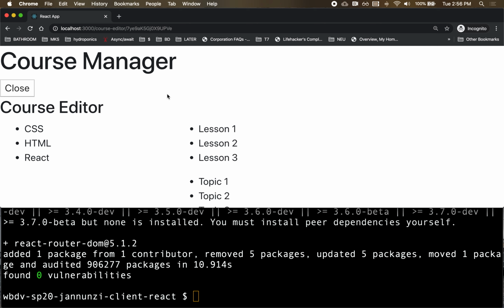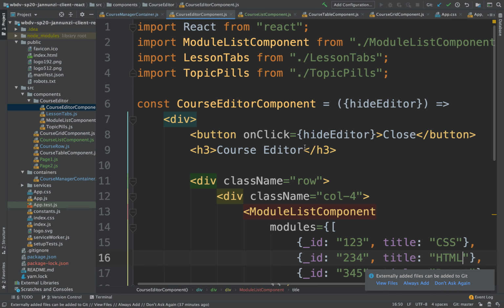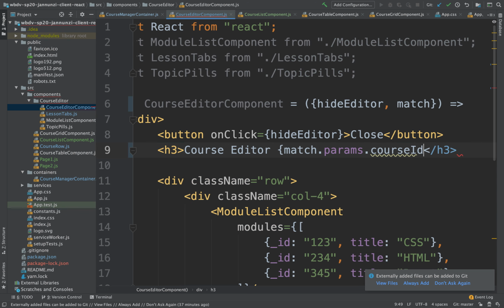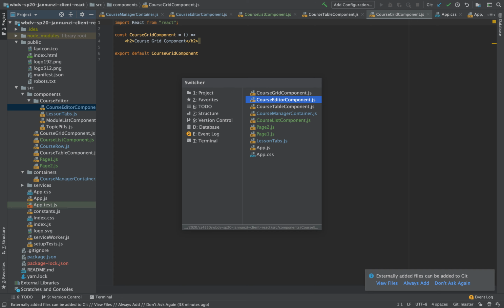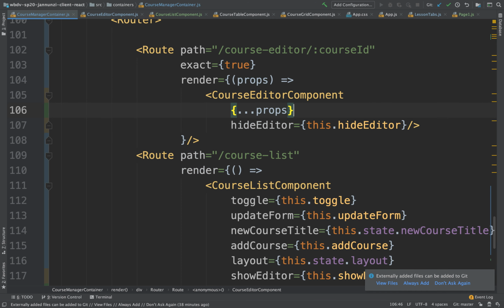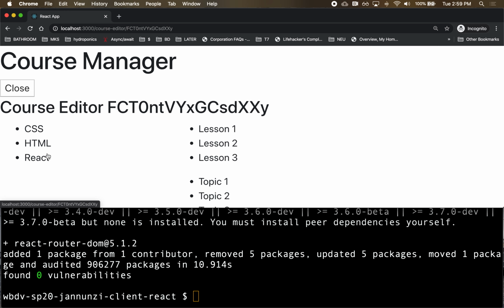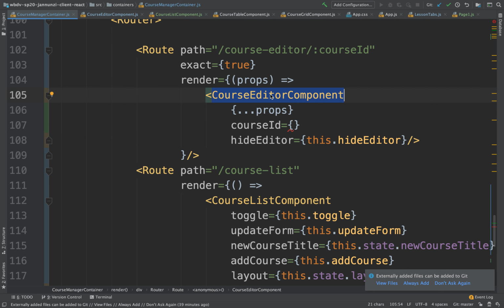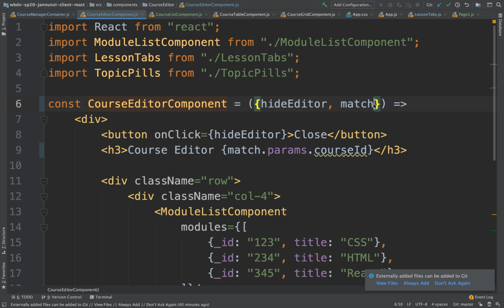cs5610 spring 2020 w5 51012